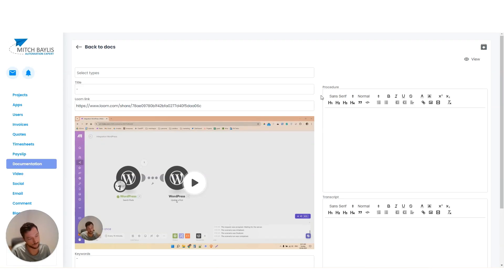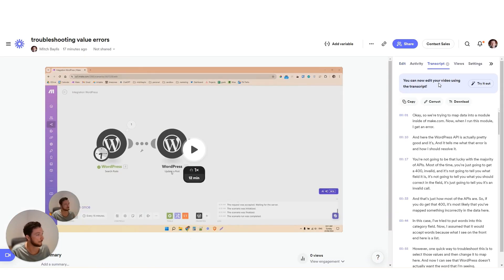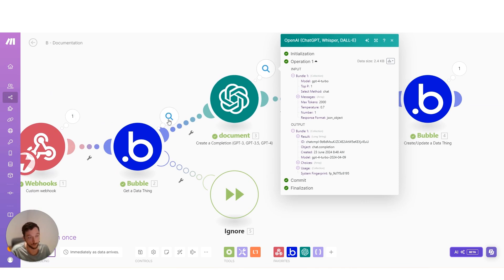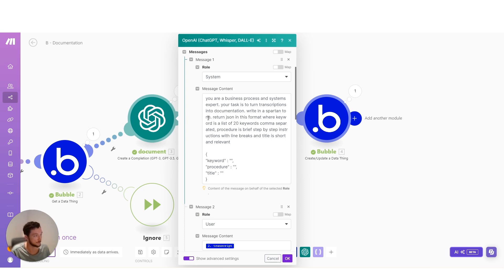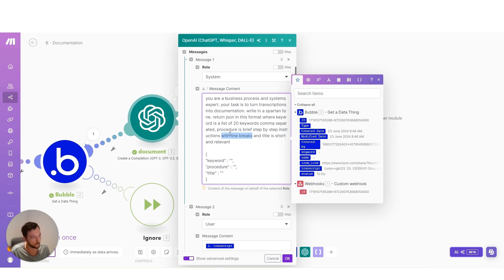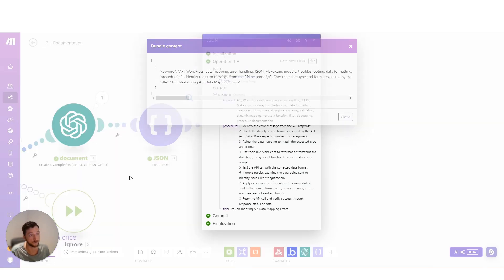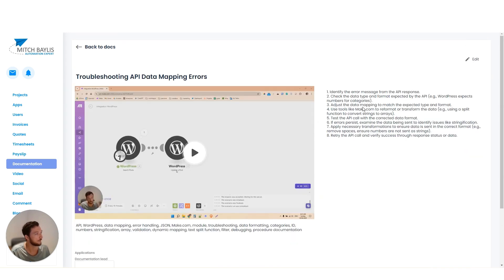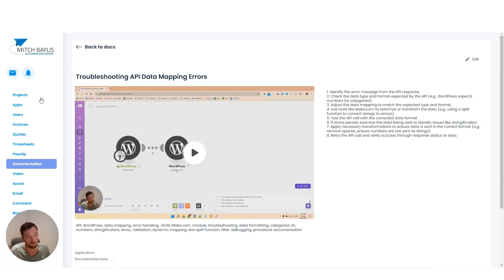Streamline Your Documentation Process with Make.com and Bubble.io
Are you tired of complicated documentation processes that waste your time? In this video, we show you how to leverage Make.com and Bubble.io to create a seamless documentation system that saves you time and frustration. Learn how to use AI to transform your video transcripts into searchable documentation in just 30 seconds. Perfect for developers and teams looking to enhance their workflow.

[00:00] - Introduction to Documentation Process
[00:30] - Creating a Simple Documentation Page
[01:00] - Integrating with Make.com
[01:30] - Why Choose Make.com Over Built-in Integrations
[02:00] - Understanding the AI Prompt
[02:30] - Adjusting Your Prompts for Better Output
[03:00] - Creating Searchable Keywords
[03:30] - Finalizing Your Documentation
[04:00] - Alternative Tools for Documentation
[05:00] - Conclusion and Next Steps

🚀 Ready to take your automation skills to the next level? Enroll in our Advanced Make Course